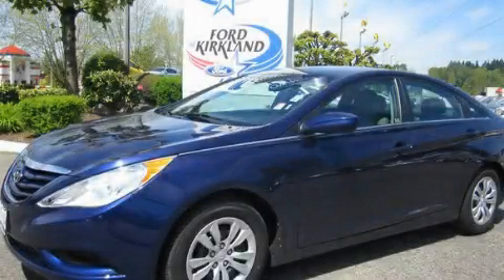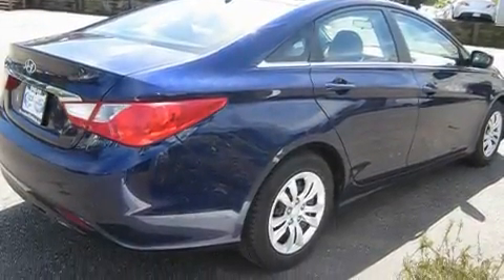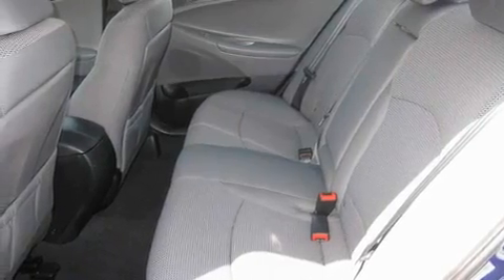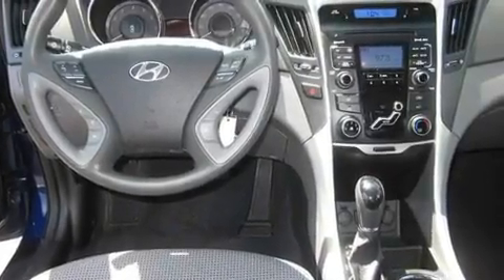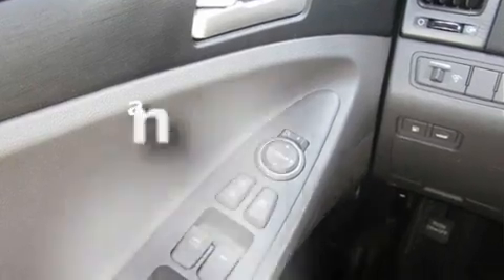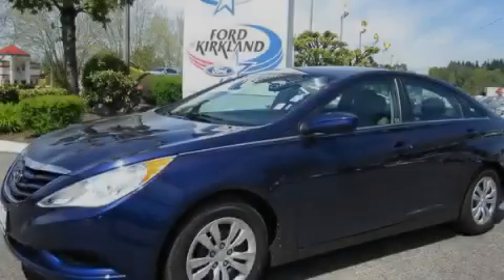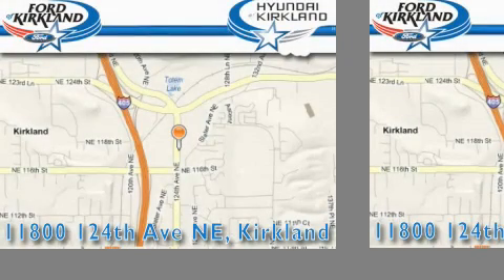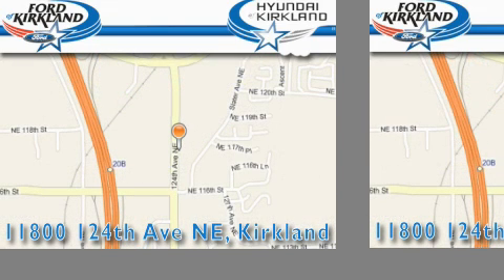2011 Hyundai Sonata Redmond WA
Year : 2011

 Make : Hyundai

 Model : Sonata

 Engine : 2.4L L4 DOHC 16V

 Trans . : Automatic

 Exterior : Blue

 Miles : 22,410

 Interior : Gray

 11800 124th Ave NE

 2011 Hyundai Sonata Kirkland WA